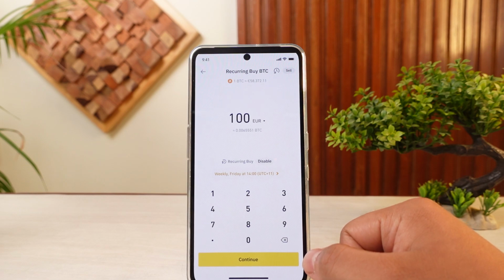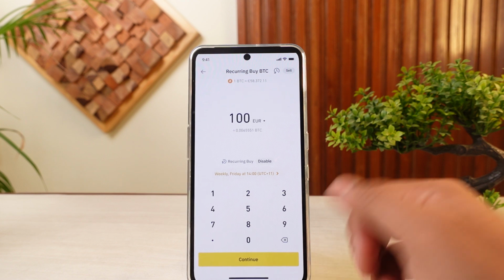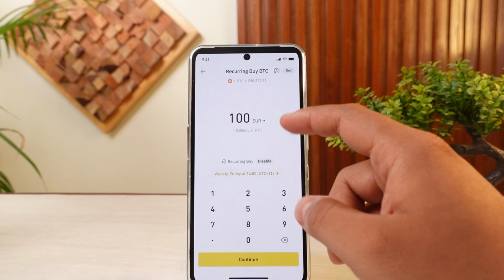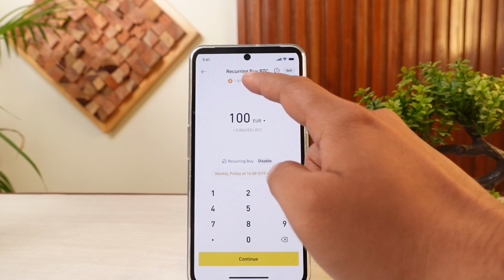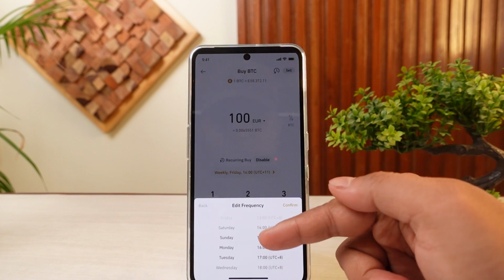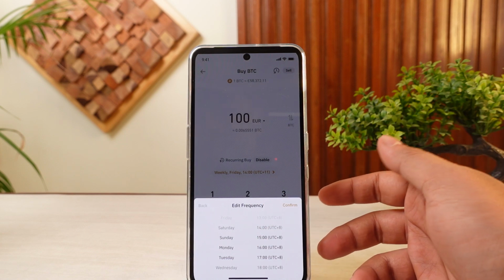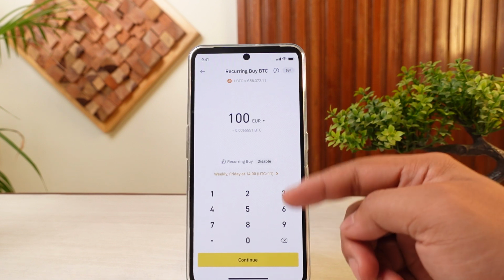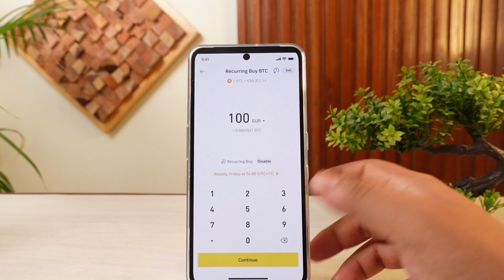How to Use Binance Dollar Cost Average Strategy !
Are you looking to invest in cryptocurrency over time without worrying about market timing? In this video, let's talk about how to use Binance dollar cost average strategy so you can build your crypto portfolio steadily and reduce the impact of volatility. Dollar cost averaging is a simple but effective strategy where you invest a fixed amount of money at regular intervals, regardless of the asset's price.

To implement this strategy on Binance, you can easily use the auto invest feature, which is a recurring buy function for any cryptocurrency you want to purchase. To find it, simply search for auto invest in the search bar, or you can navigate to a specific cryptocurrency like Bitcoin and look for the recurring option displayed at the top of the trading page.

Once you have located the recurring buy option, make sure it is selected. You will then be able to choose your desired frequency, such as daily, weekly, or even bi-weekly, depending on your investment goals and budget. For example, you could set up your buys to occur every Sunday or every Monday. You can also customize the amount you want to invest each time.

This setup allows you to constantly buy a cryptocurrency like Bitcoin without you having to do it manually every time. The system will automatically execute the purchase at the selected intervals, enabling a disciplined and consistent investment approach. That is pretty much all there is to it. We hope this video was helpful to you.